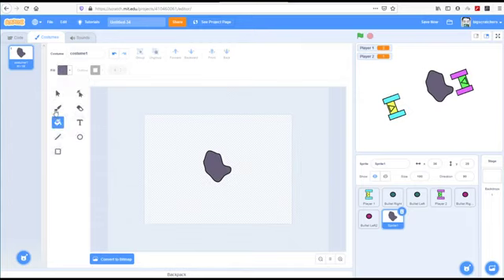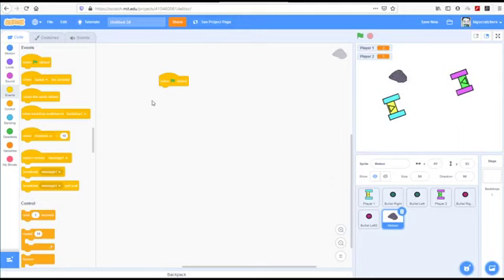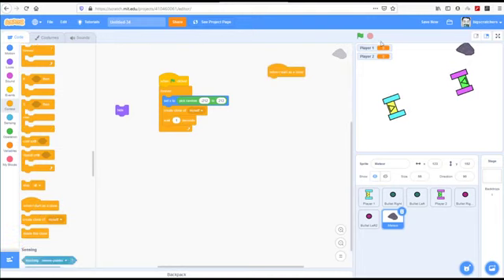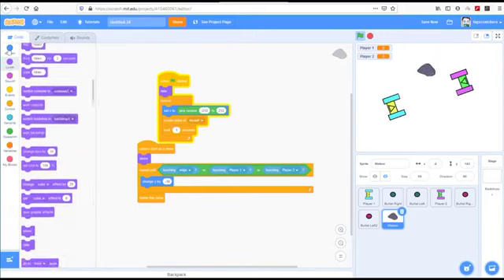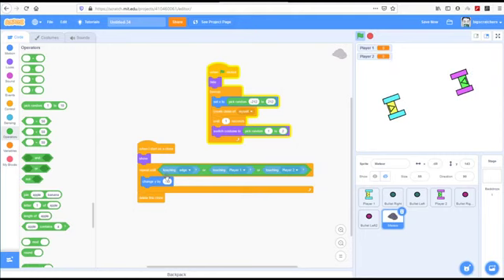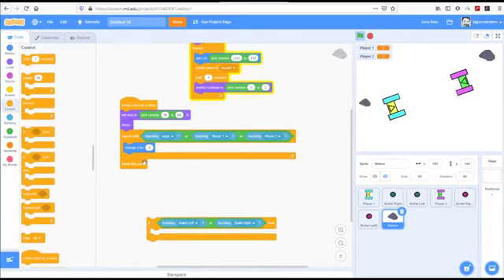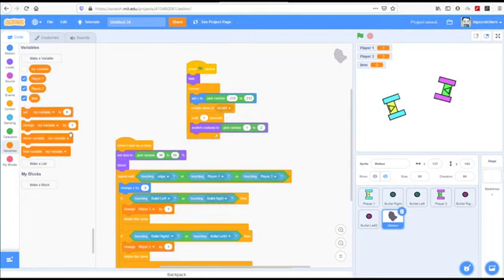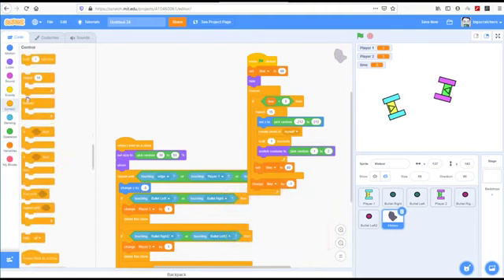End of term test n°2. Shooter game by "sahar tlili" (part3)